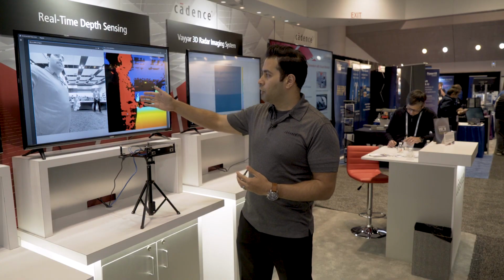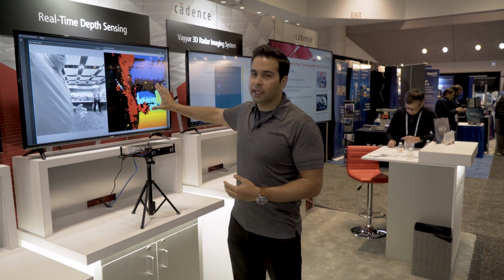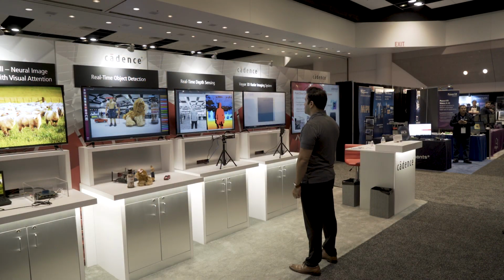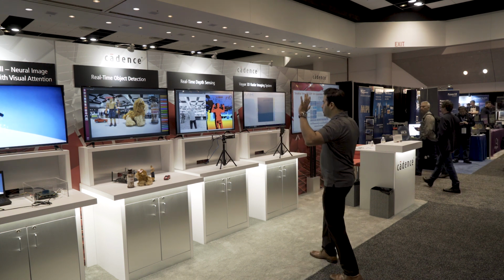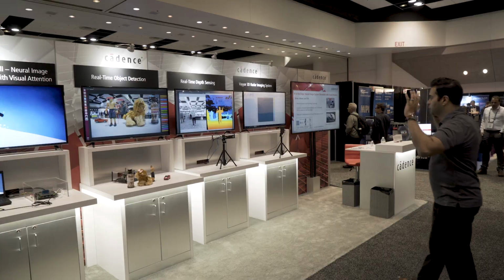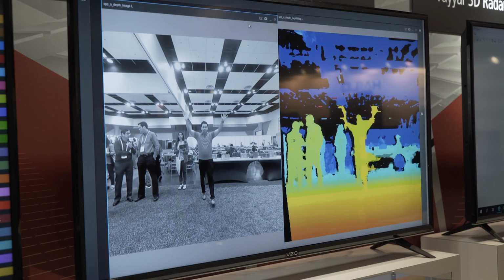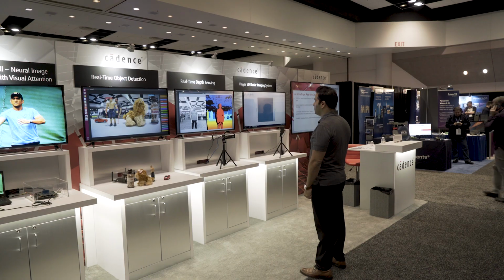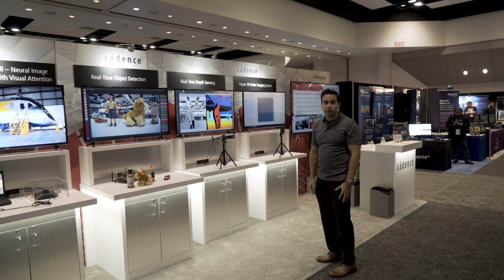Cadence Demonstration of Real-Time Depth Sensing on a Tensilica Vision DSP-Based Platform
Amol Borkar, Senior Product Marketing Manager at Cadence, delivers a product demonstration at the May 2019 Embedded Vision Summit. Specifically, Borkar demonstrates low-power, real-time, stereo camera-based depth sensing targeted for drones, industrial robotics, and AGVs, running on a customer’s platform powered by a Tensilica Vision P6 DSP-based SoC.